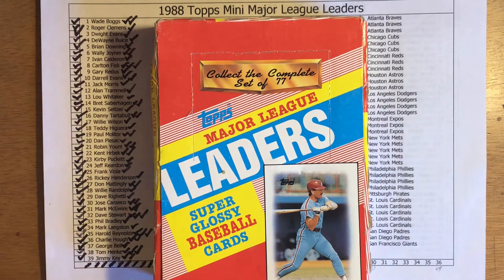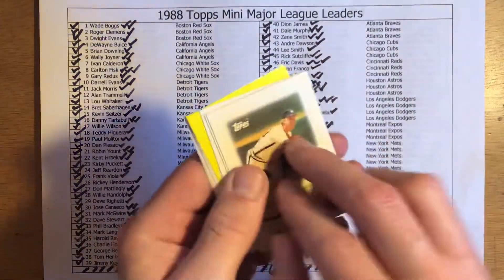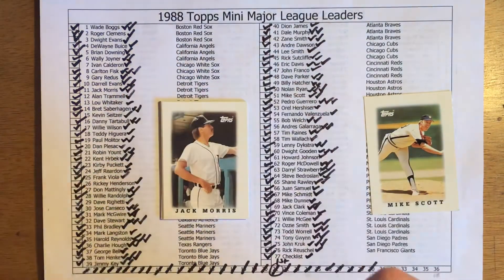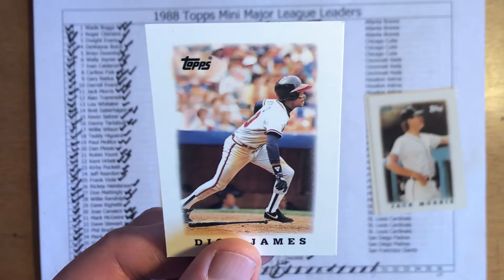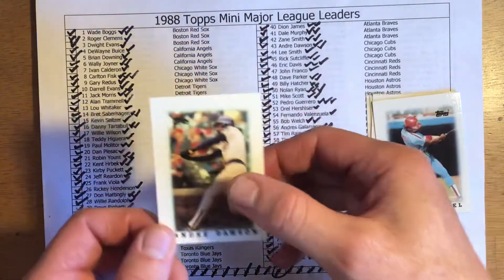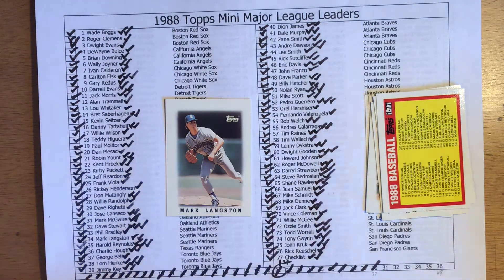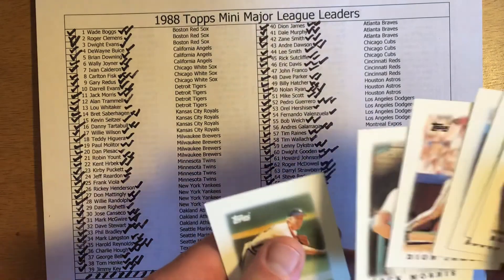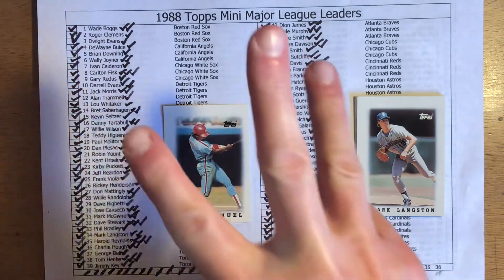1988 Topps Mini League Leaders Pack #30 in How Many Packs Does It Take?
Preview Video: 1988 Topps Mini League Leaders in How Many Packs Does It Take?